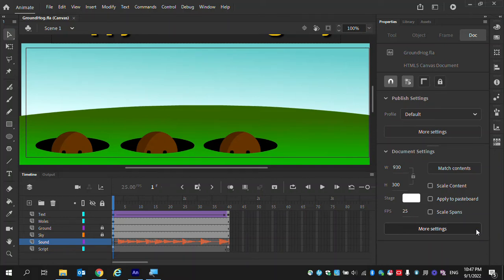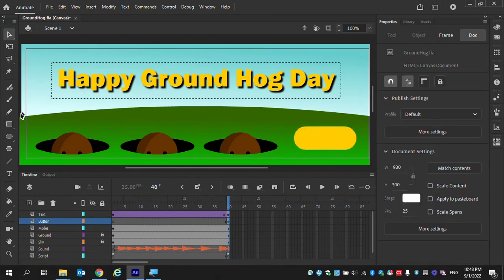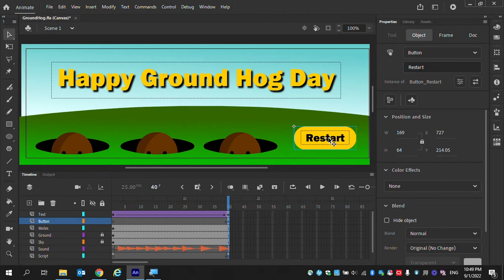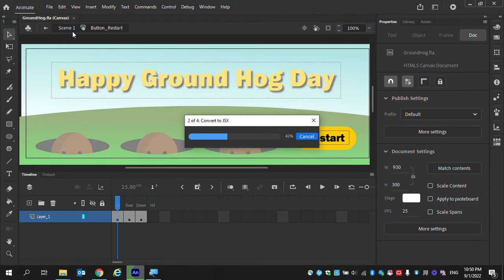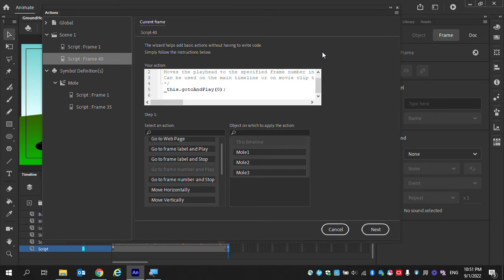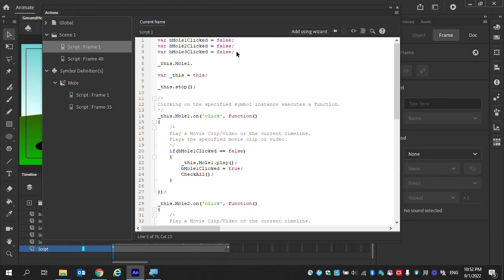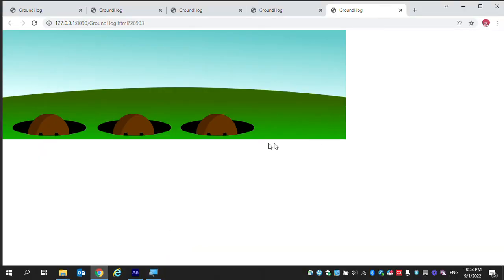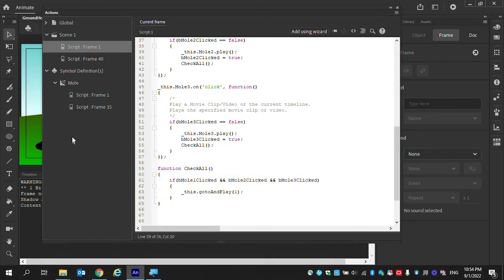Creating an Interactive Part 6